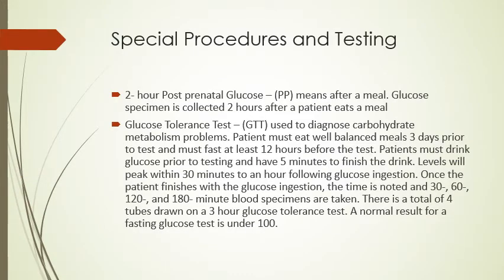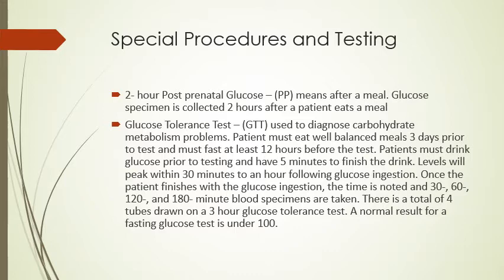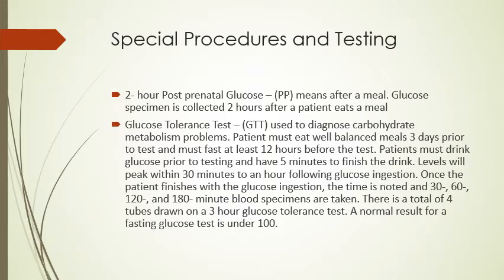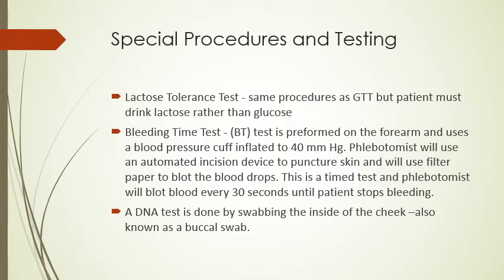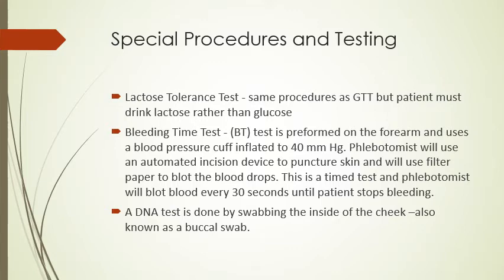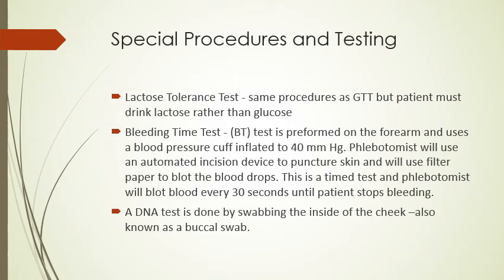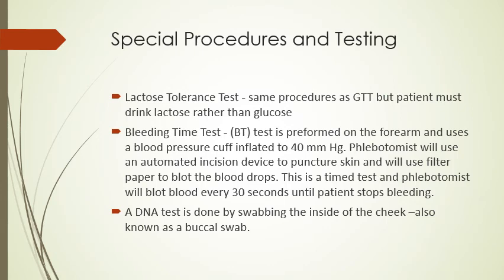Specimen Procedures and Testing